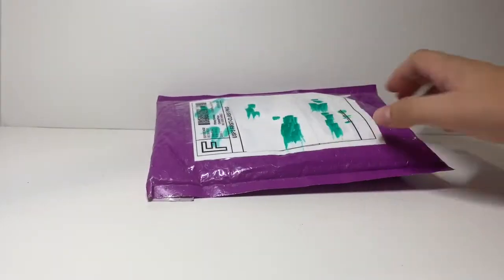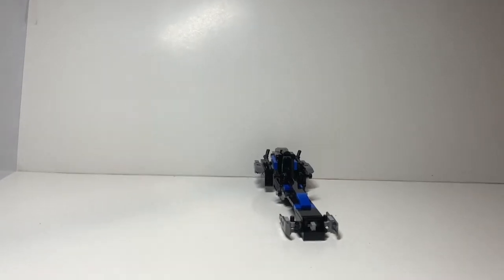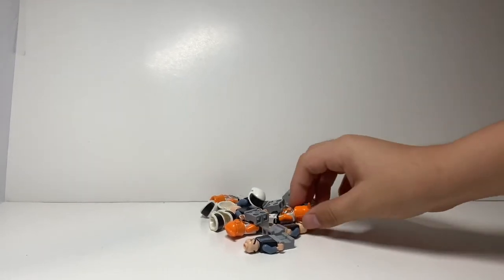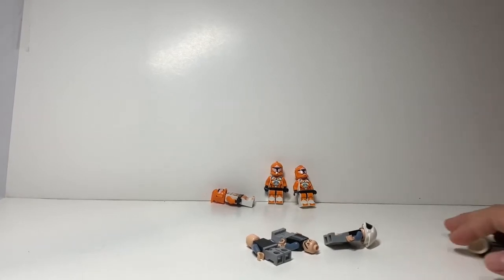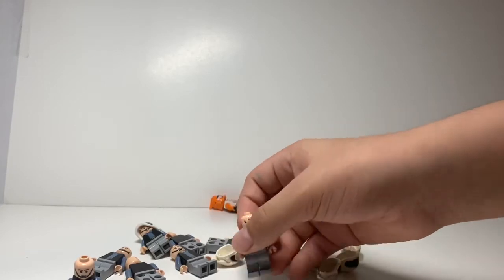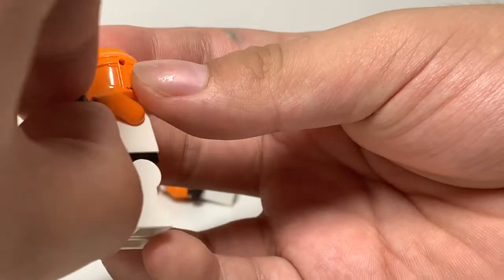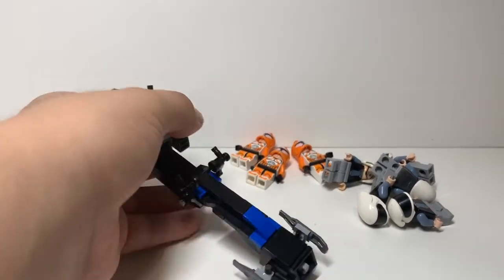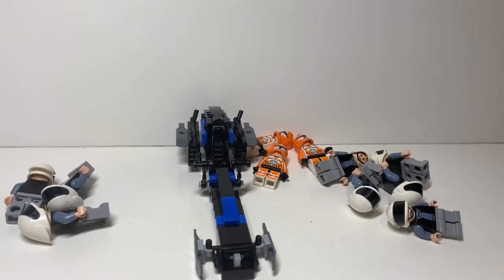Adding to My Lego Star Wars Clone Army! TNBs Instagram Haul!!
What’s up Shrek Gang, I hope you enjoyed today’s godly not so godly video!!

Support Me Shrek People

Thank you and stay noobs!